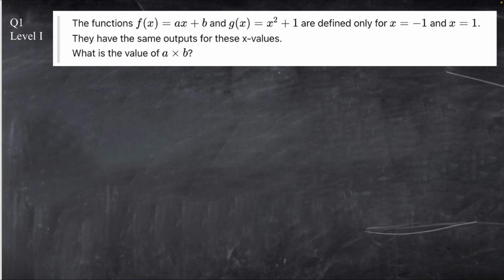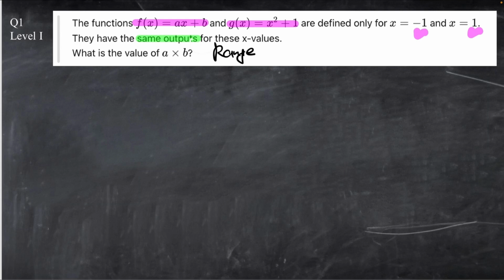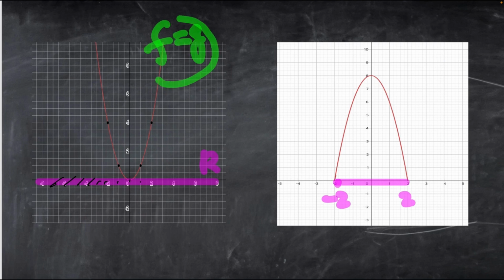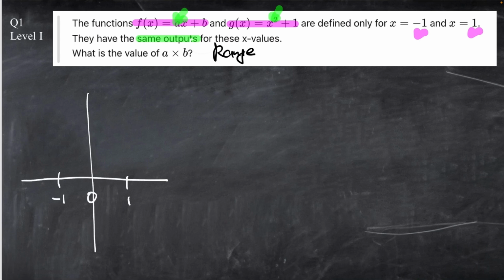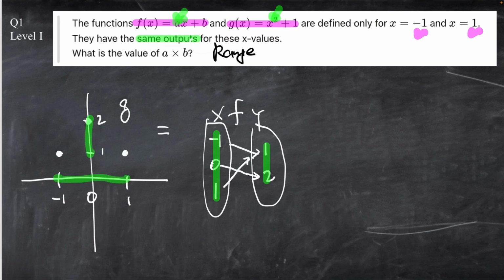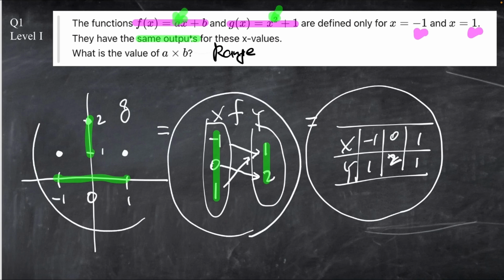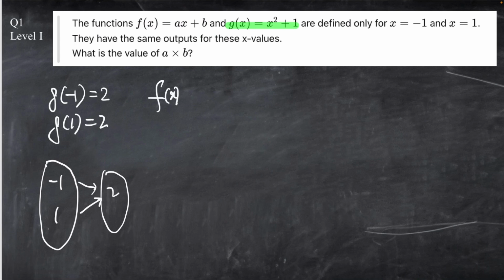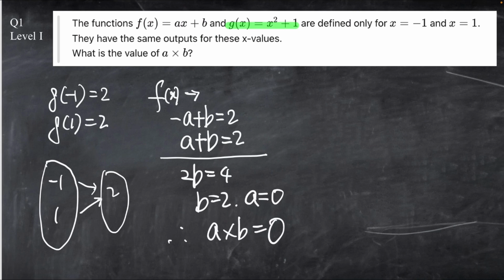Wait... how can a quadratic and a linear function be equal?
The way of writing or expressing the function may look different,
but the key idea is that the domain and the range must match exactly.
Only then can we say it is the same function.